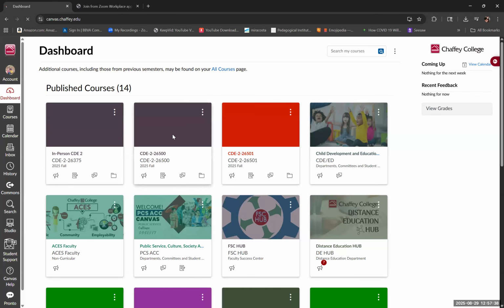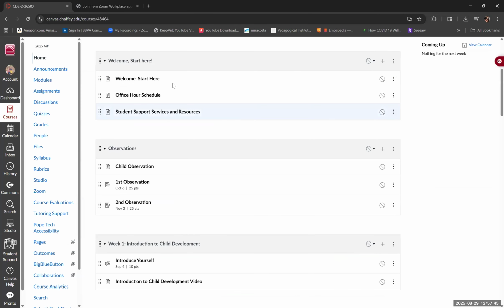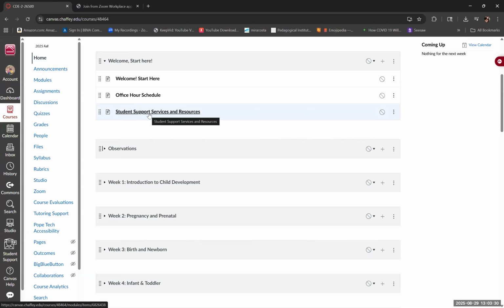van schoik CDE-02 welcome video